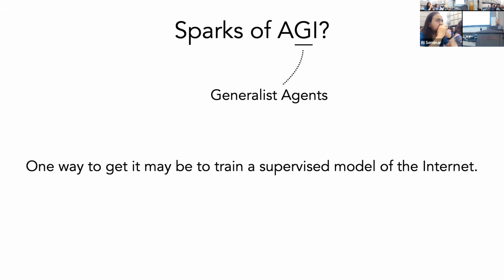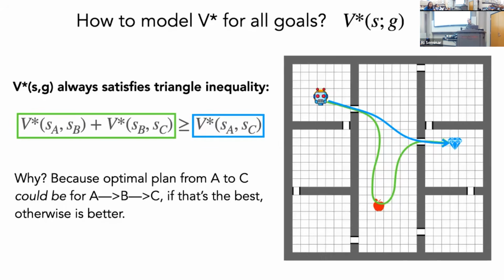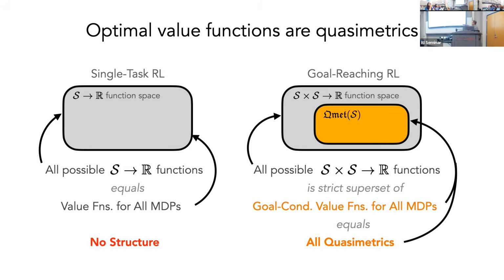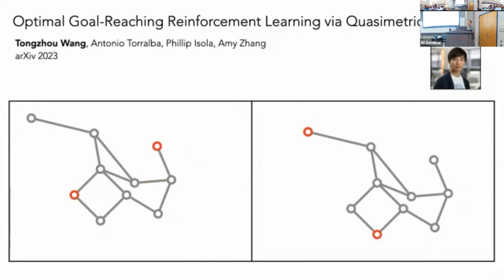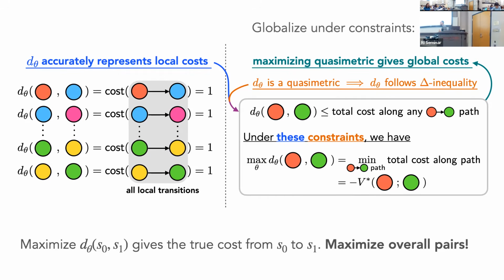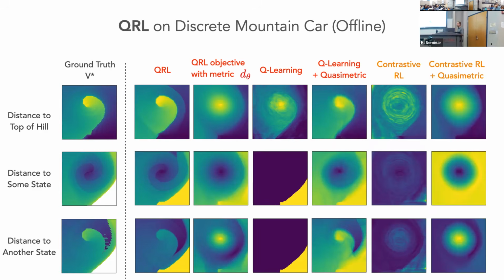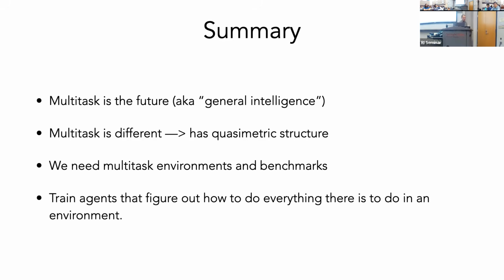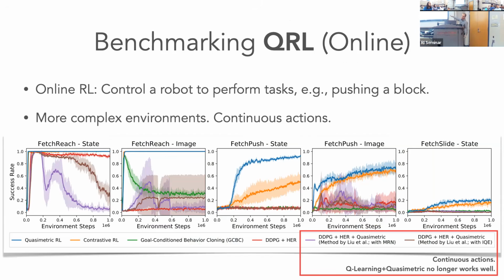RI Seminar: Phillip Isola : Structures and Environments for Generalist Agents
Phillip Isola
Associate Professor
Department of Electrical Engineering and Computer Science, Massachusetts Institute of Technology

Abstract:
We are entering an era of highly general AI, enabled by supervised models of the Internet. However, it remains an open question how intelligence emerged in the first place, before there was an Internet to imitate. Understanding the emergence of skillful behavior, without expert data to imitate, has been a longstanding goal of reinforcement learning (RL), but the majority of previous work has been strikingly narrow in scope (e.g., controlling a single robot for a specific manipulation task). In this talk I will share some of our group’s recent work toward generalist RL agents. I will cover 1) quasimetric RL, which employs geometric structures inherent in decision-making problems to expedite multi-task learning, 2) incorporating latent variables into agent policies to generate a greater diversity of behaviors, and 3) developing scalable environments that support more open-ended tasks.

Bio:
Phillip Isola is the Class of 1948 Career Development associate professor in EECS at MIT. He studies computer vision, machine learning, and AI. He
completed his Ph.D. in Brain & Cognitive Sciences at MIT, and has since spent time at UC Berkeley, OpenAI, and Google Research. His research has been recognized by the PAMI Young Researcher Award, a Packard Fellowship, and a Sloan Fellowship, among other awards. His current research focuses on trying to scientifically understand human-like intelligence.